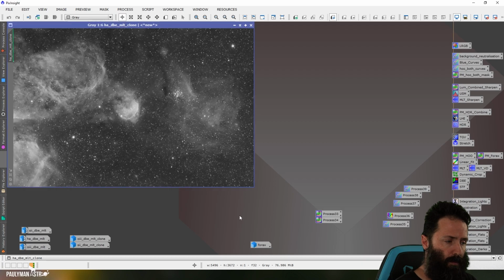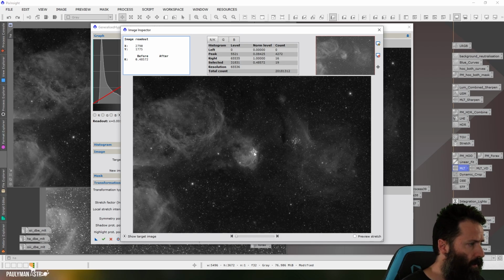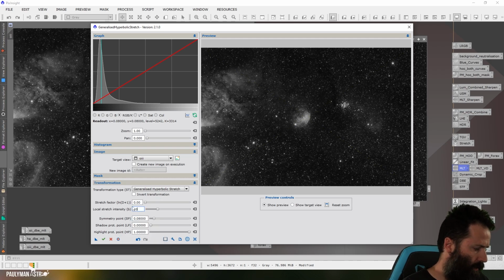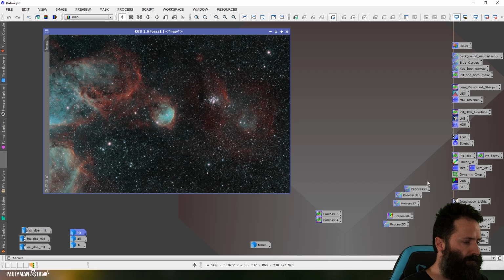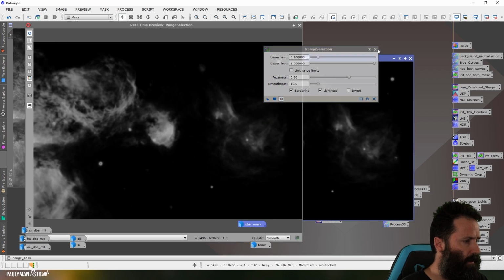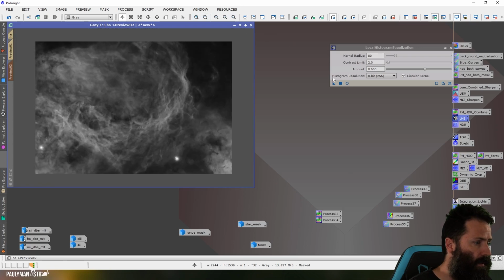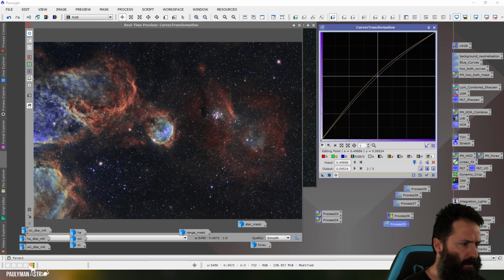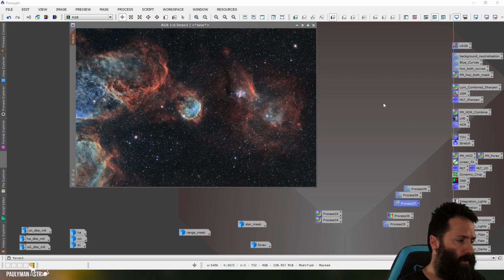My PixInsight Narrowband Workflow - 2022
I thought it was about time that I created a video showing my current PixInsight monochrome workflow (2022). I tend to keep things simple, I just don't have the deep data for anything too fancy.

If you enjoyed this content and would love to see more then please consider buying me a coffee via PayPal.